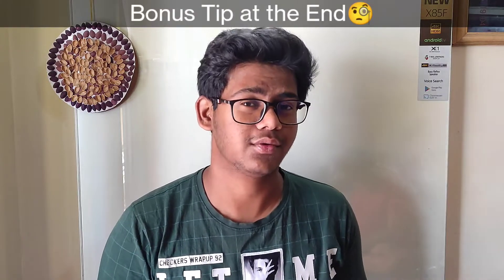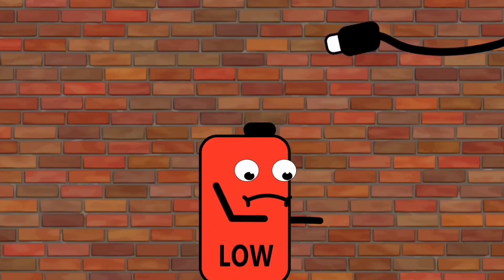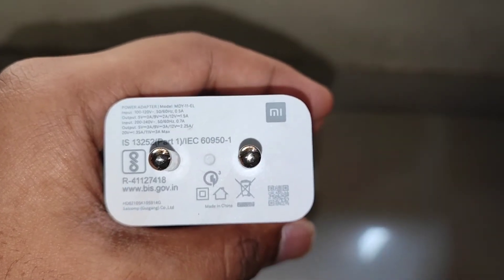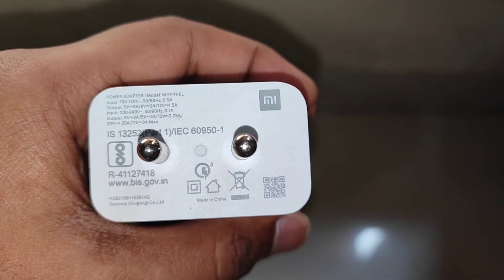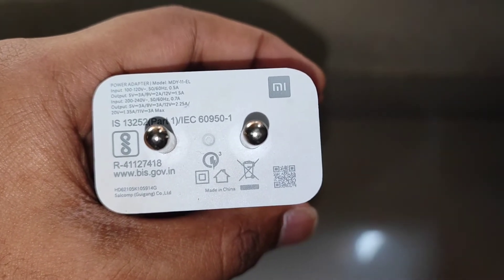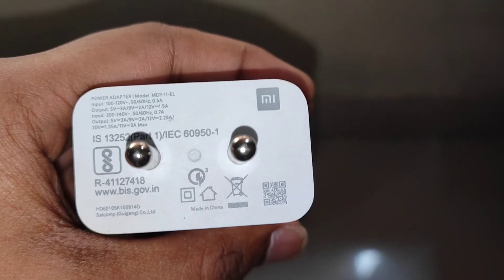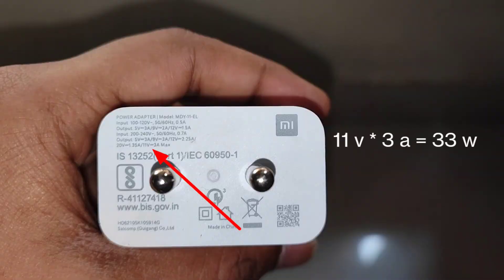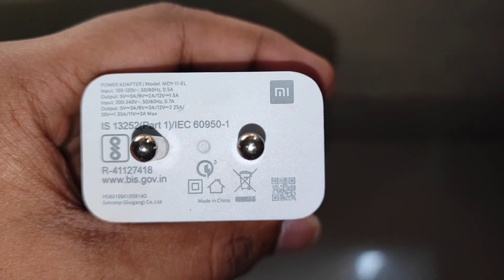Increase battery health life android | Increase battery health on iphone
00:00  - intro
00:23 - About Batteries
00:57 - How to charge
2:07- Heat issue
2:38-Fast Charging
3:29- Redmi k20 pro
3:59 - Bonus Tip